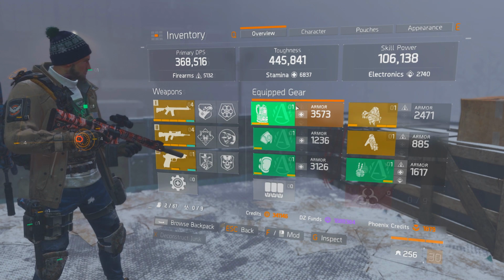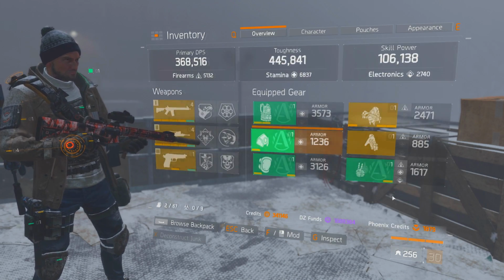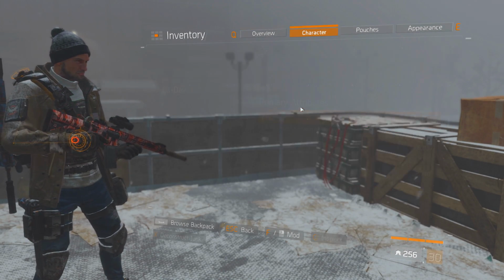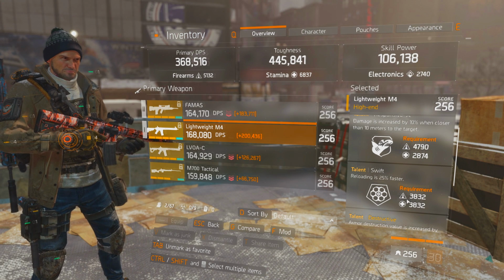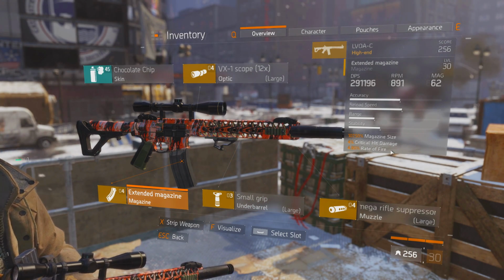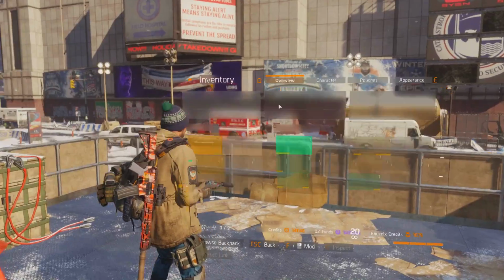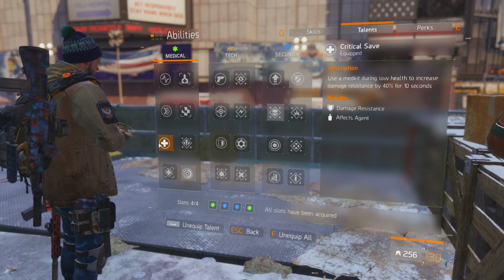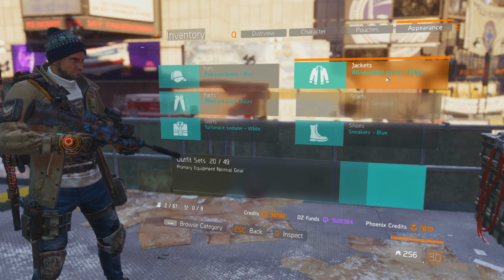The Division 1.5 - Alpha Bridge Build Guide (META)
The Division 1.5 - Alpha Bridge Build Guide to help you create the current Meta build. I have also included some helpful tips to get you started in the darkzone and survive 1.5. This build is super strong in a group and great solo play for hunting rouges.

I try and stream everyday Monday to Friday at (GTM +13:00) 8pm and weekends anytime so look out for my tweets. Follow me @EllDay89

My Rig Specifications:
Mother Board: p8z77-v
CPU: i5 3570K (Overclocked to 4.5ghz)
Water Cooler: Corsair H80i
Ram: 16GB 2400hz
Memory: 240GB SSD & 2TB HDD
GPU: GTX980ti
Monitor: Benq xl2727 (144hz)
2nd Monitor: Benq xl2720t (120hz)

My Gear:
Corsair K70 Mechanical Keyboard
Steel Series Rival 300
Logitech C920 Webcam
Elgato HD60